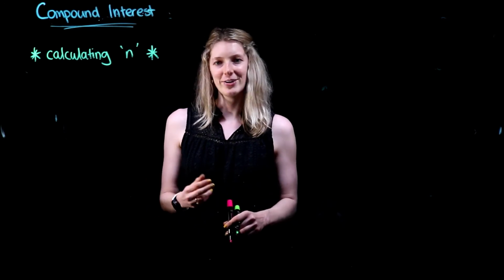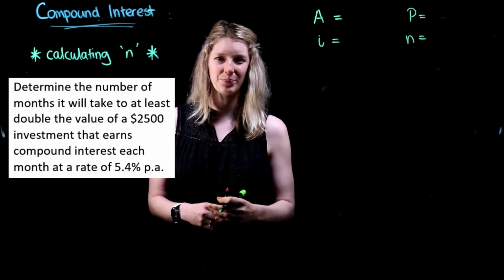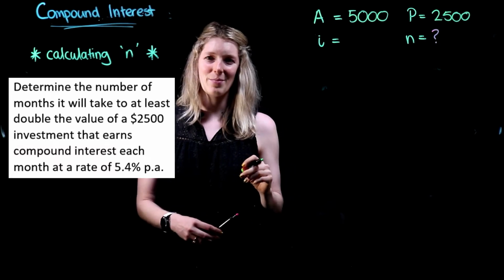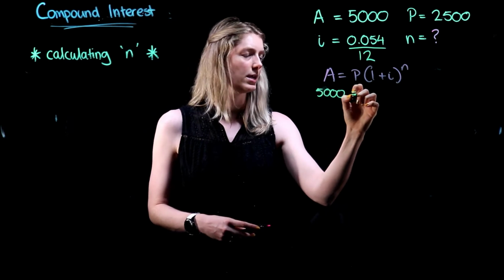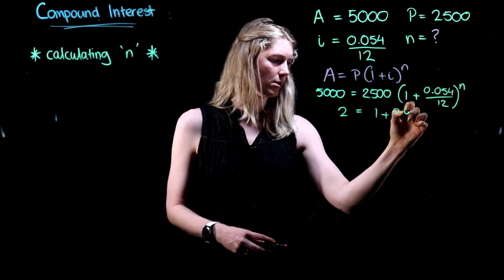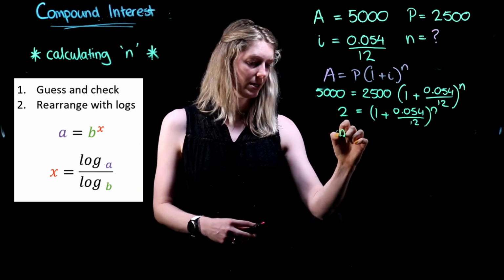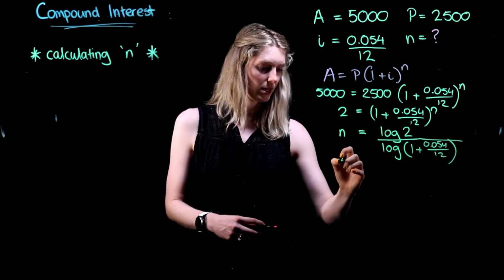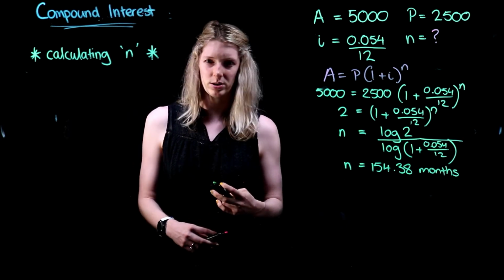Compound Interest - Calculating 'n'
Steps to solve for unknown 'n' using the compound interest formula.
As seen in:
- Queensland (Australia) Syllabus, General Mathematics, Unit 4. Topic 1: Loans, Investments and Annuities
- Australian Curriculum Year 10 AC9M10A04: Number sense and algebra - understanding money